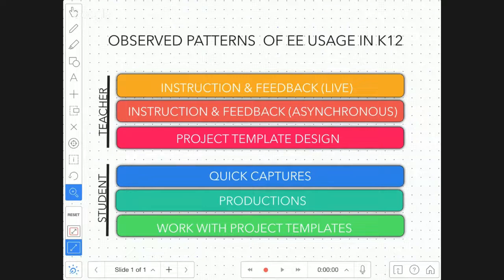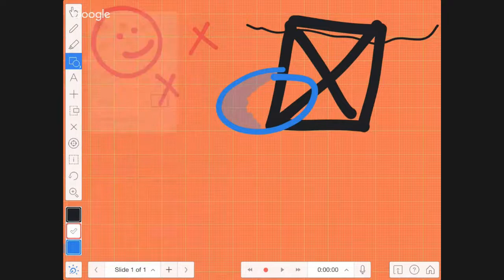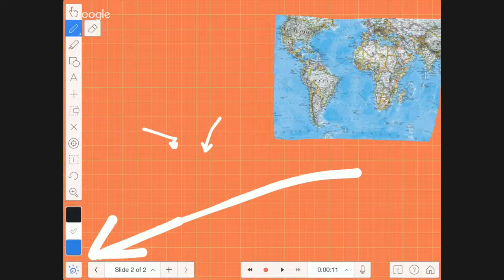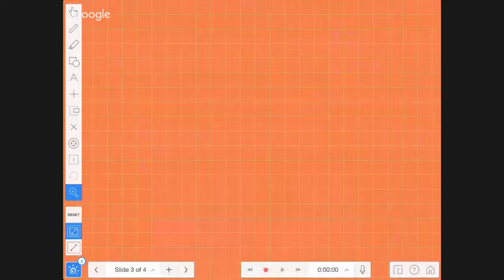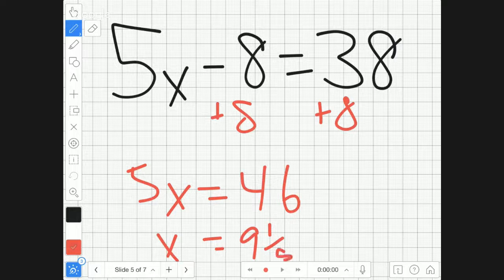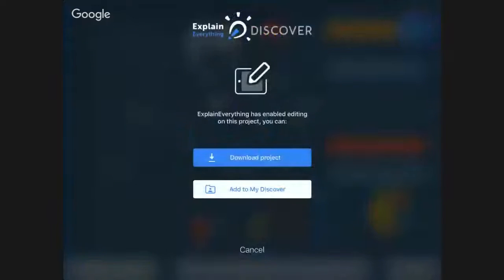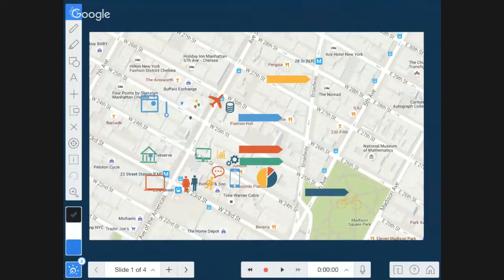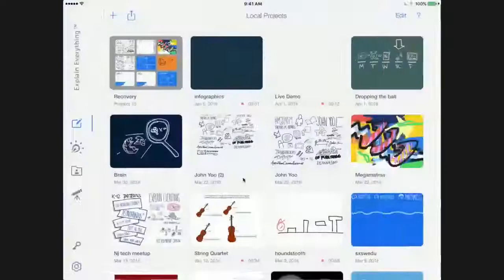Explain Everything LIVE DEMO: Create, Collaborate, Share and Discover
Join Samuel George and EE co-founder Reshan Richards as they demo Explain Everything Collaborative Whiteboard for iOS, the new Explain Everything Discover content portal, and the updated Explain Everything Interactive Whiteboard for Chromebooks.